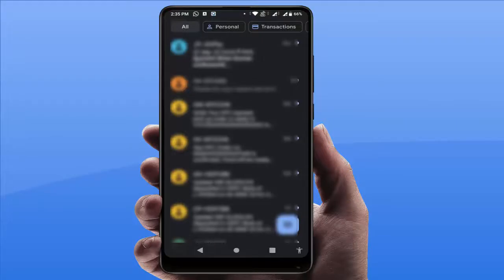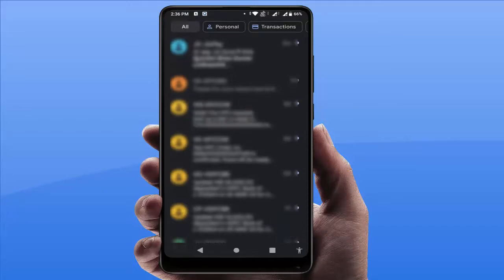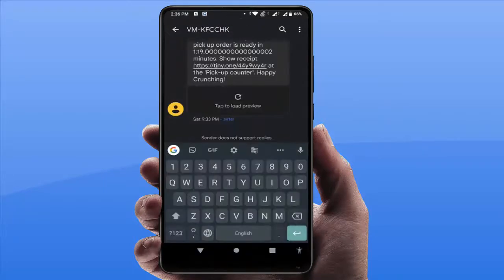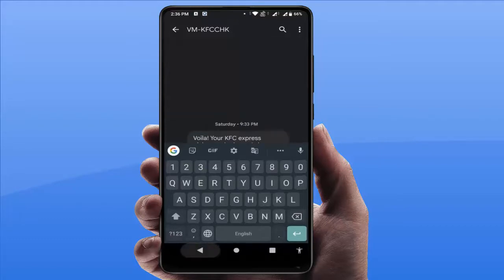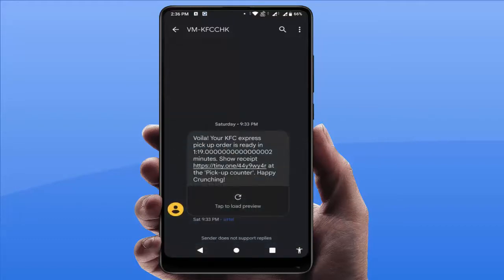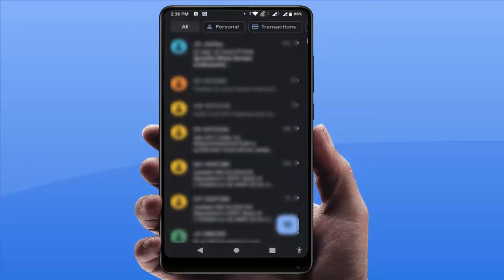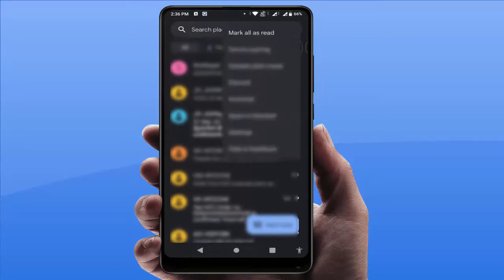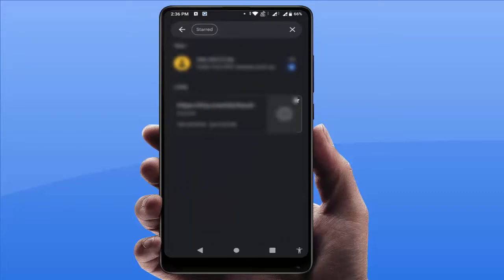How to Star Favorite Messages on Google Messaging App on Android Device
On Android How to Star Favorite Messages on Google Messaging App
How to Save Favorite Messages on Android
How to Hide Personal Messages on Android Phone